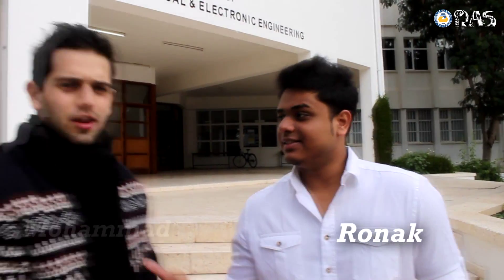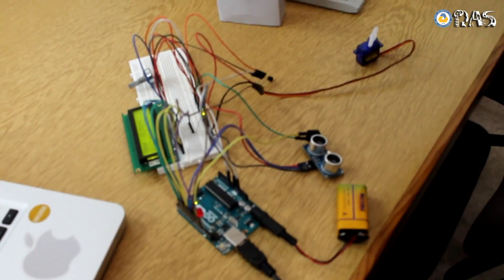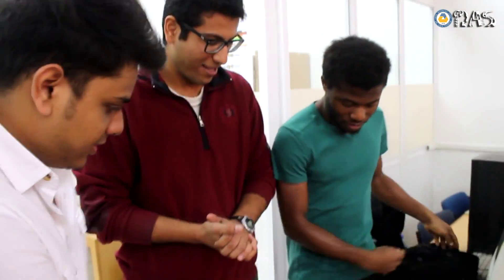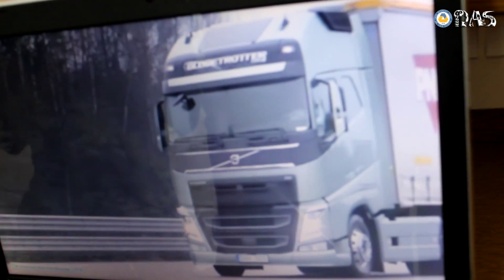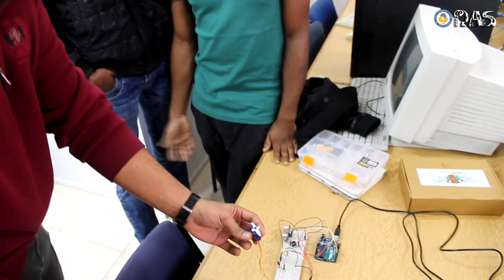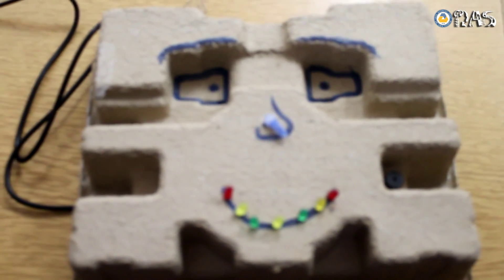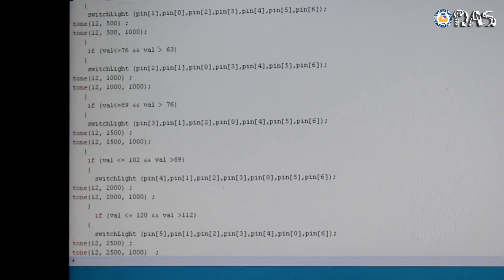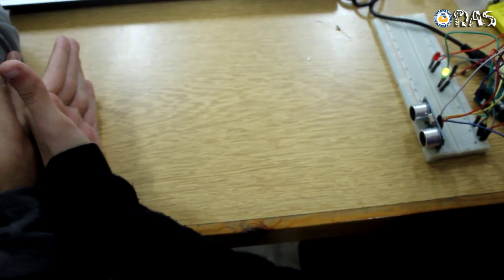Arduino Training Course by EMU IEEE RAS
EMU IEEE Student Branch - Robotics and Automation Society